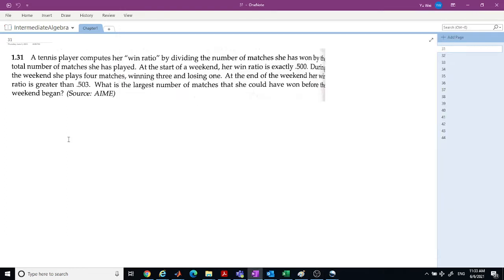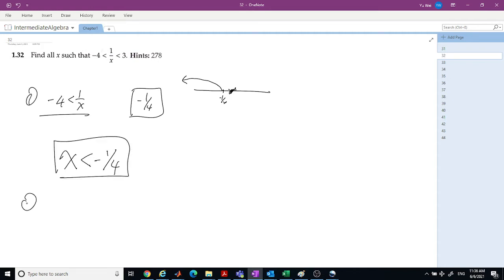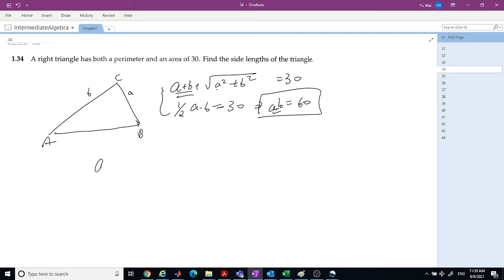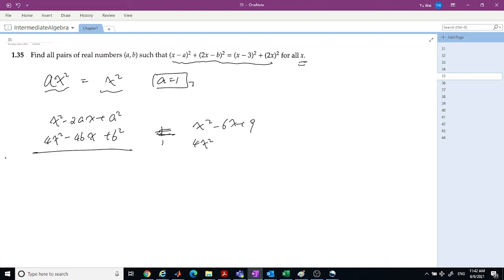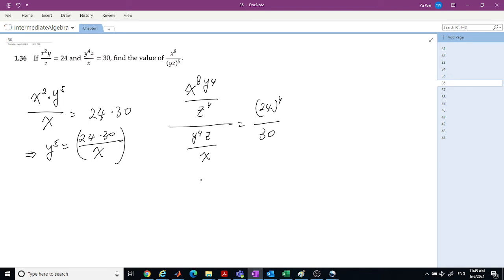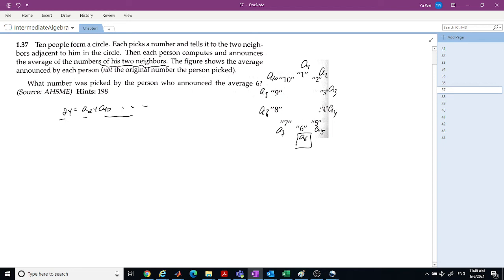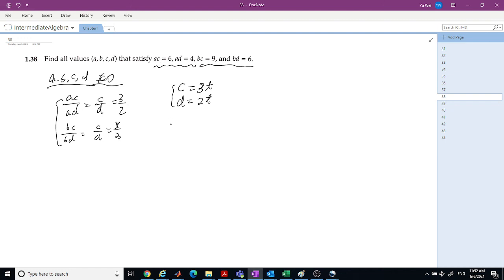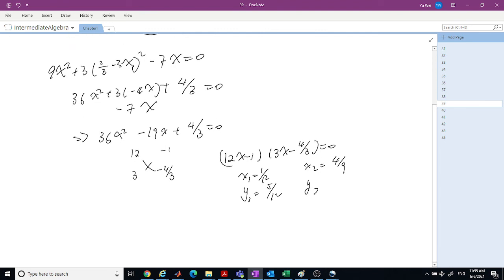Intermediate Algebra Chapter1 Challenge Problems 31-39